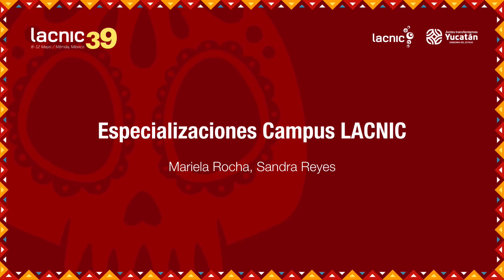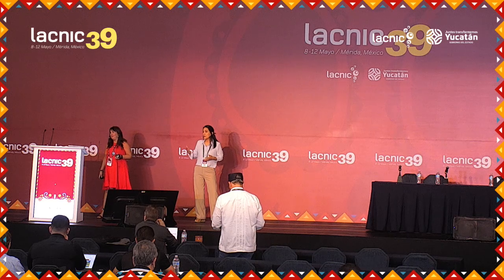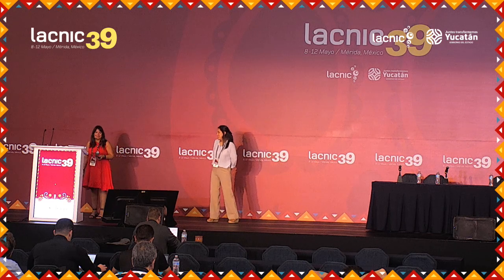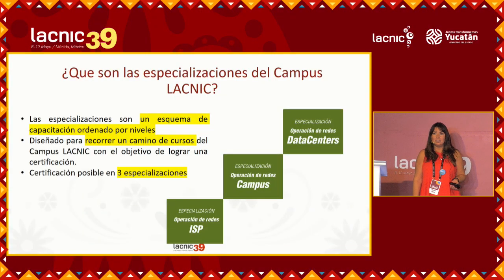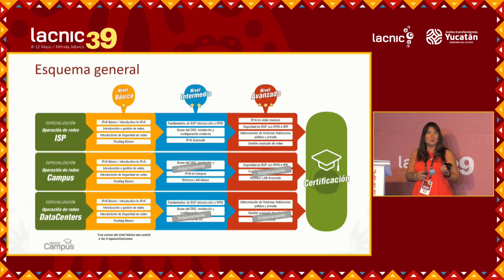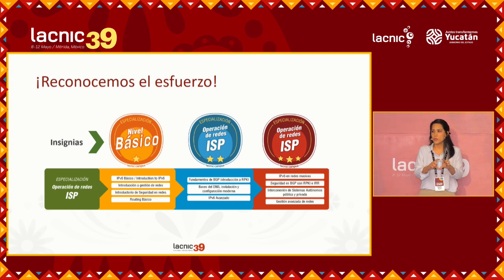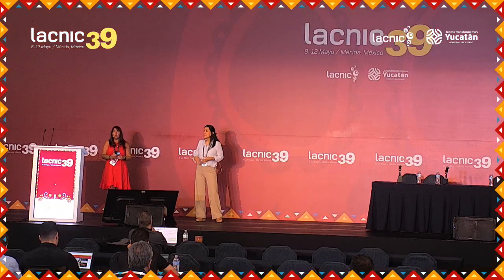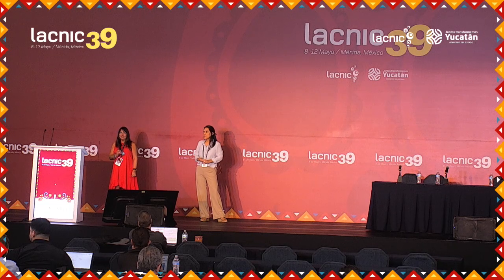LACNIC Campus Specializations